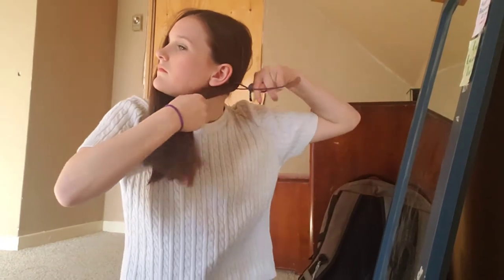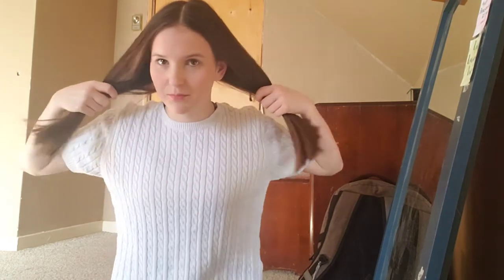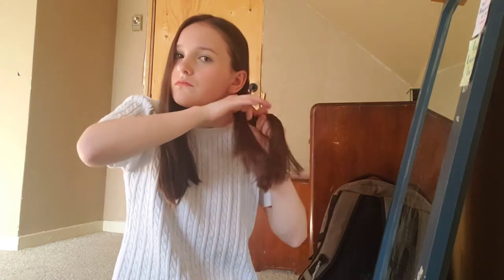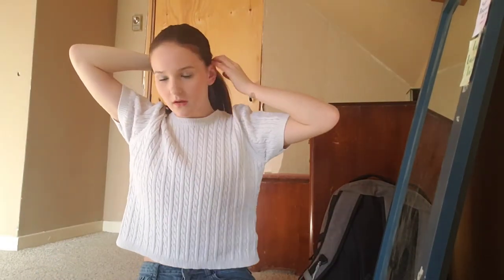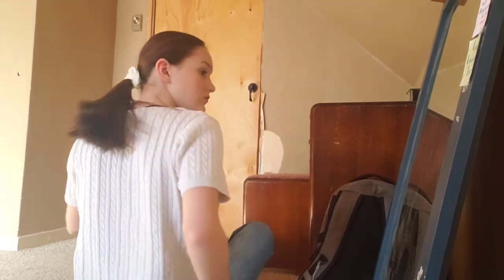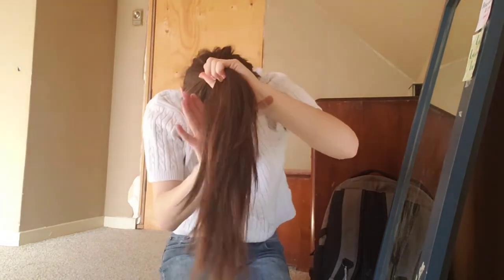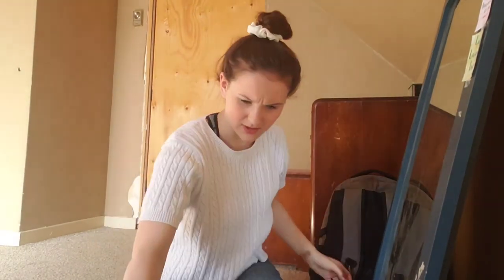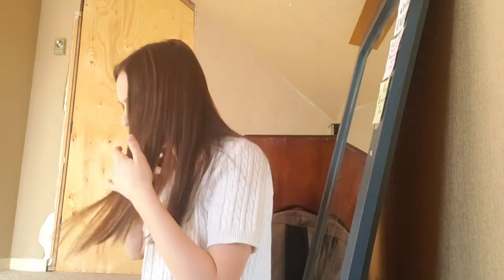Winter hairstyle ideas